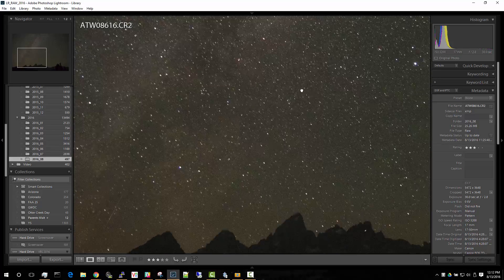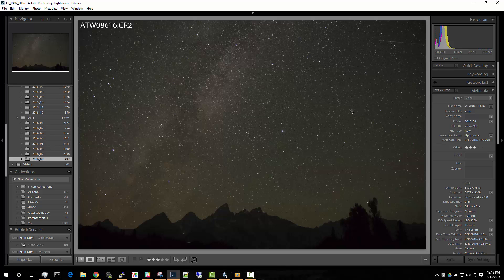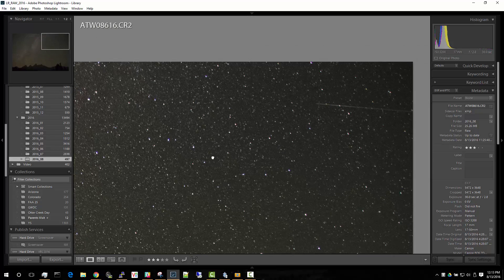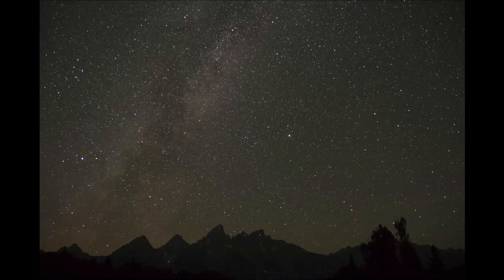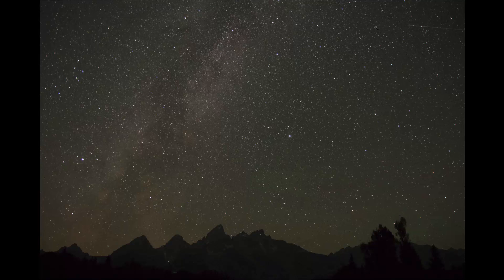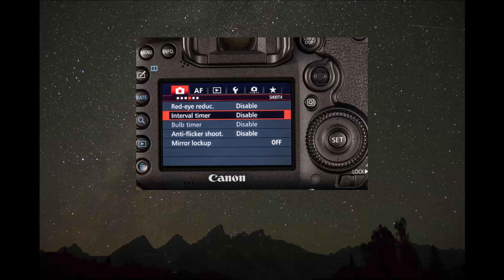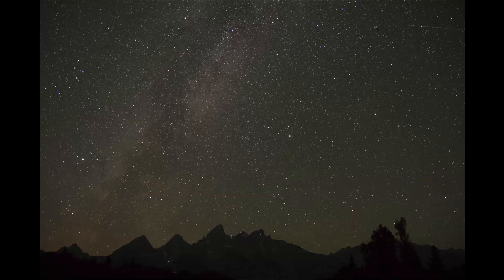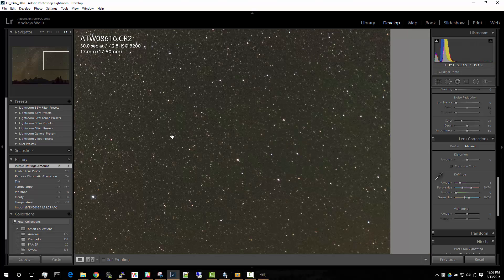How to Tell the Difference Between a Meteor (Shooting Star) and a Passing Aircraft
Taking long exposures of a meteor shower will yeild lots of pictures that look like a meteor (shooting star) but are in fact passing jets.  Since a single long exposure will make them look very similar, it helps to take back-to-back exposures in order to see if it's a slow moving object (passing aircraft), or a quick flash in the sky (meteor).